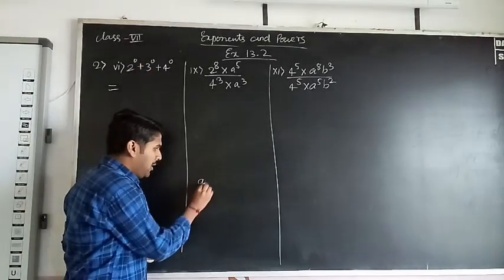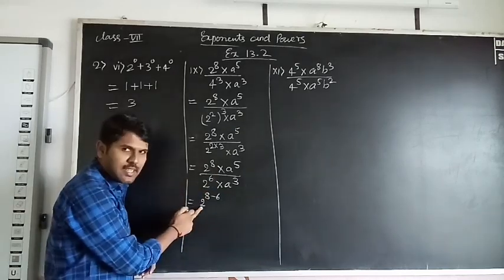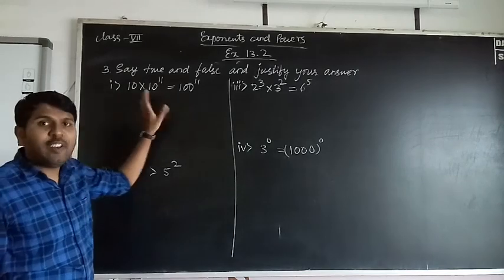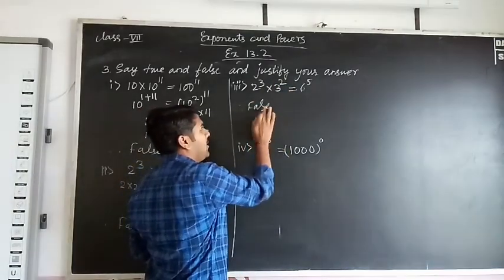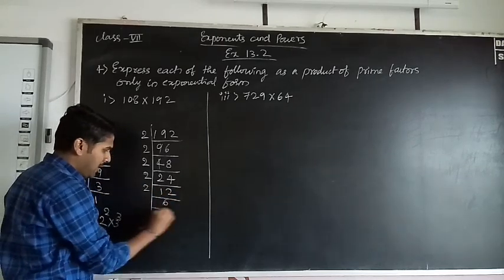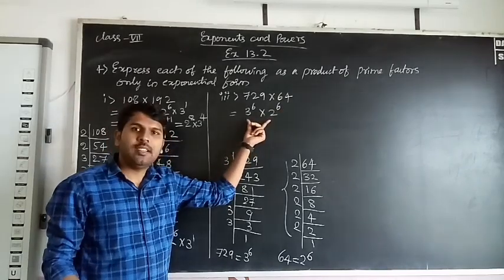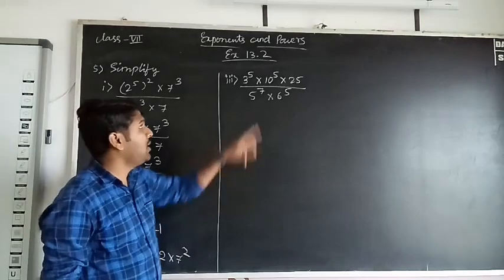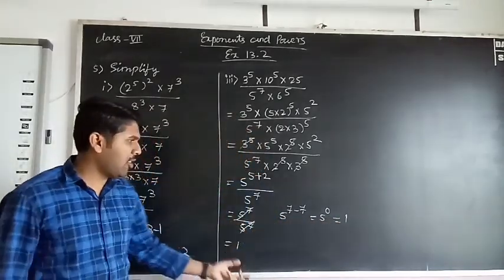Exponents and Powers ( Ex 13.2 part 2)